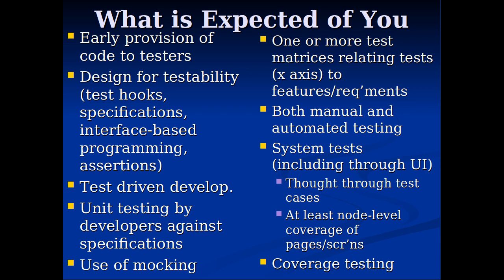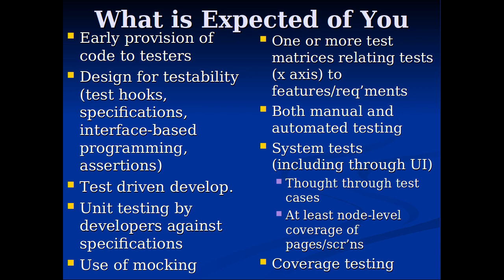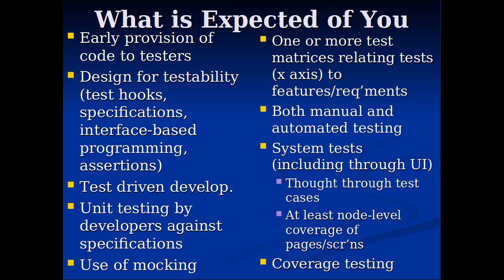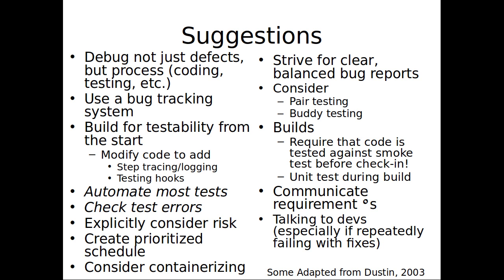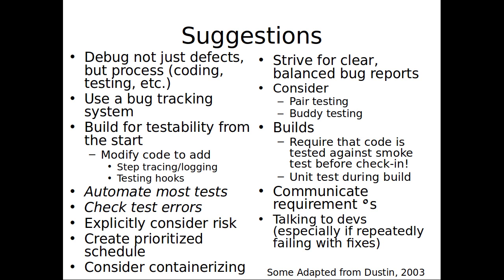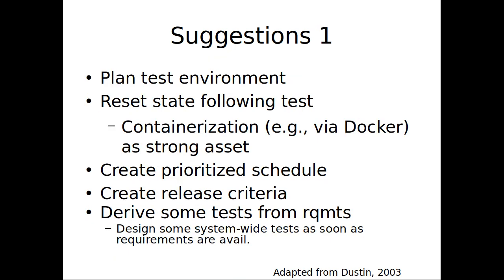Software Development Best Practices Part 3 High Level Comments on Testing